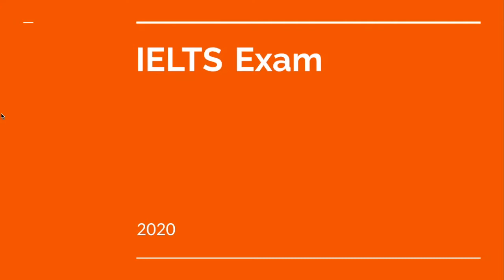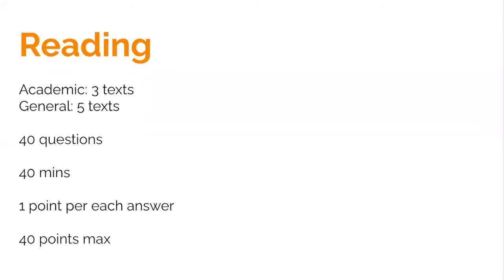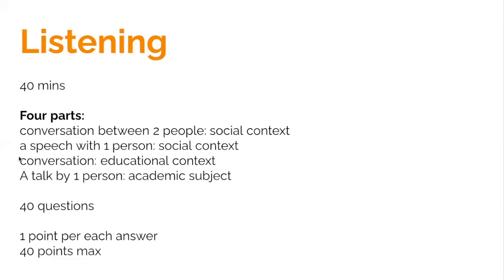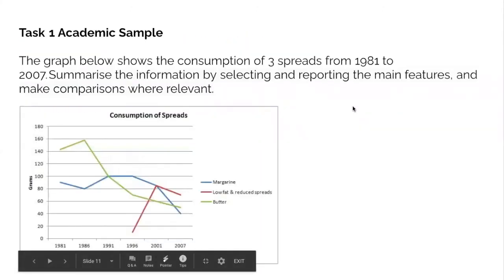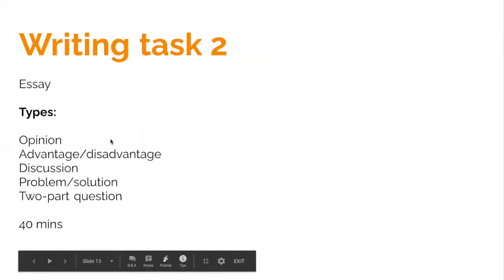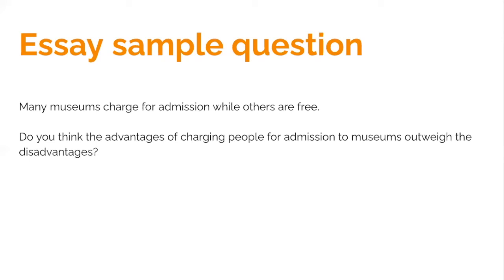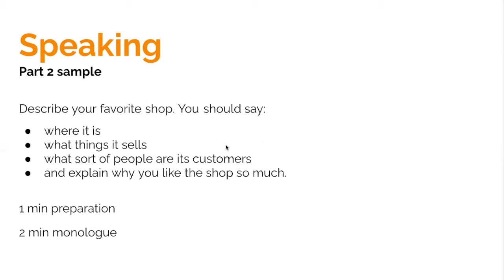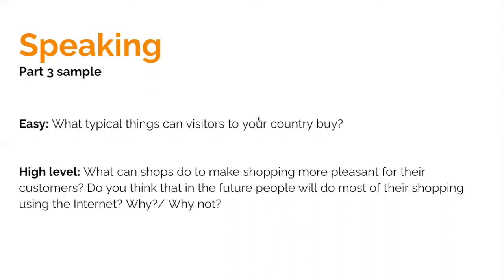Підготовка до IELTS| Все, що треба знати про тест | Як здати IELTS на 6+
Як підготуватися до IELTS?! Для чого потрібен цей екзамен?! Його структура.